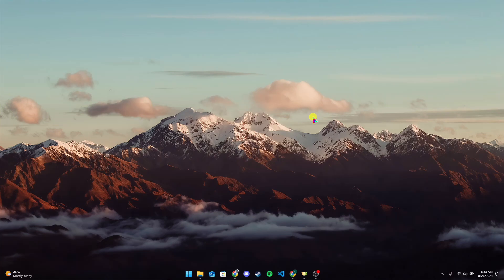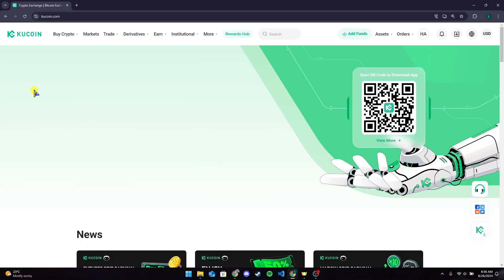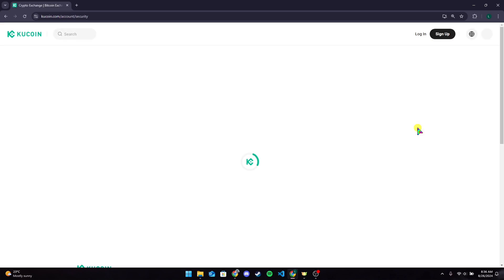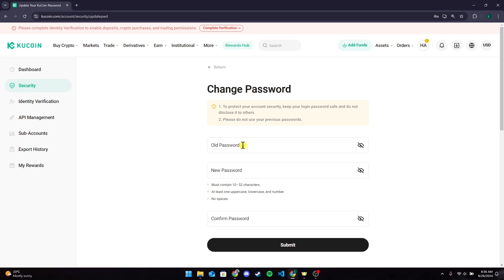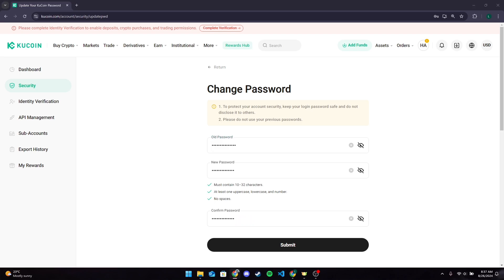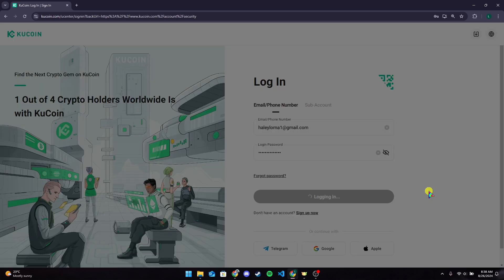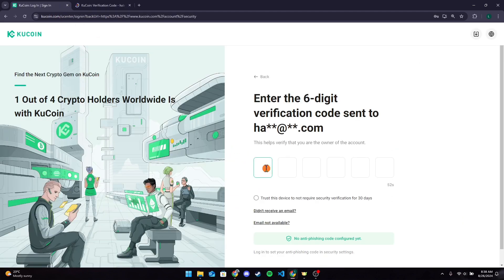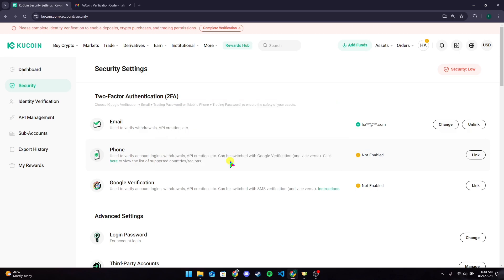How to Change Your Password in KuCoin Account 2024?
Need to update your KuCoin account password? In this video, I'll guide you through the process of changing your password to keep your account secure. Follow these simple steps to create a new password and enhance the security of your KuCoin account. Whether you're updating for security reasons or just want a fresh start, this tutorial will help you manage your account safely. Watch now to change your password effortlessly!